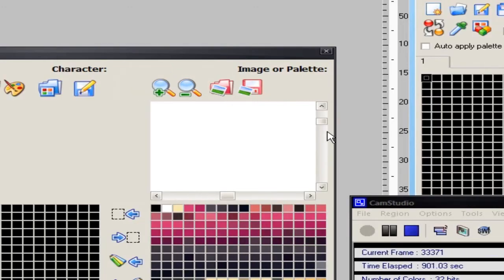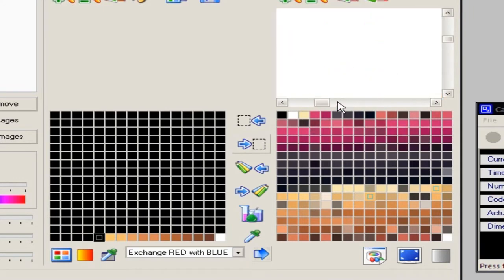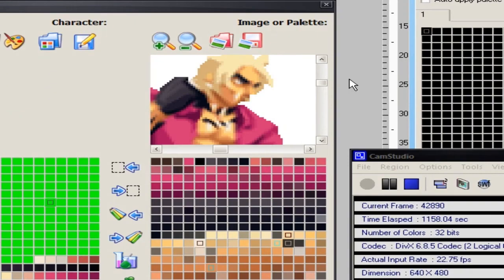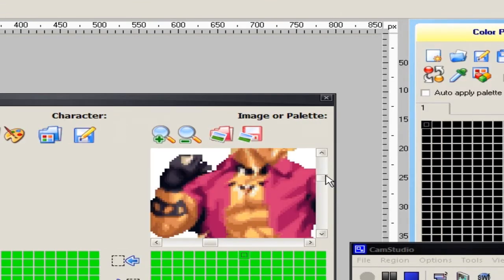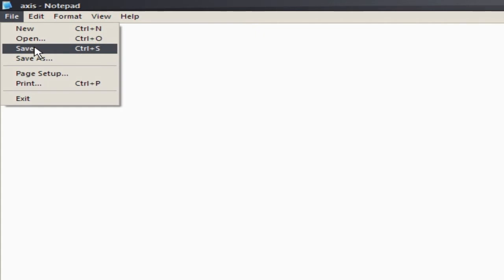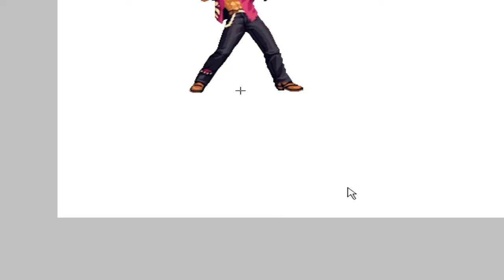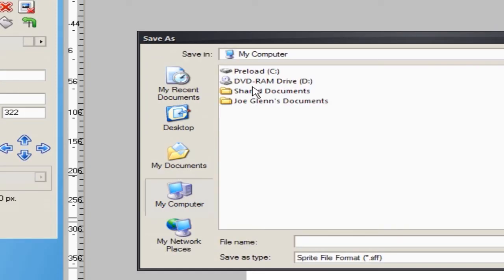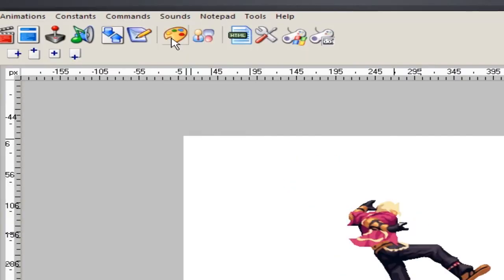Filtered Character Sprites Pt.2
How to filter character sprites part 2